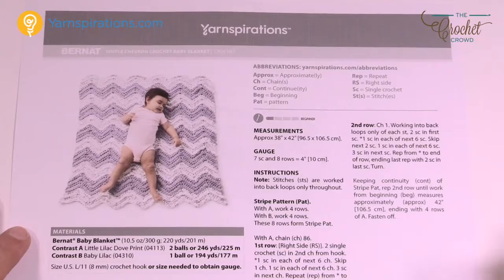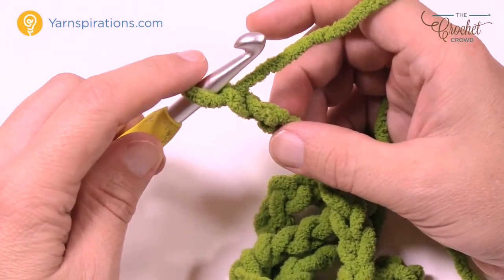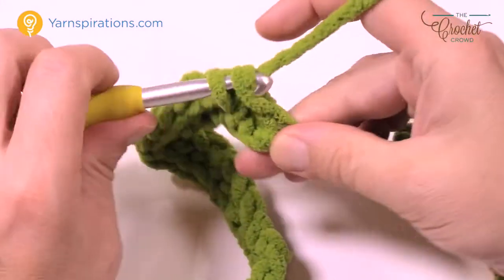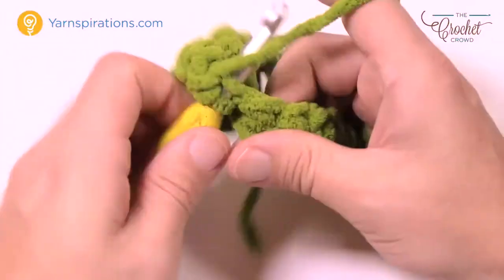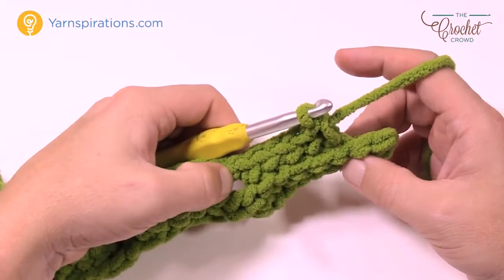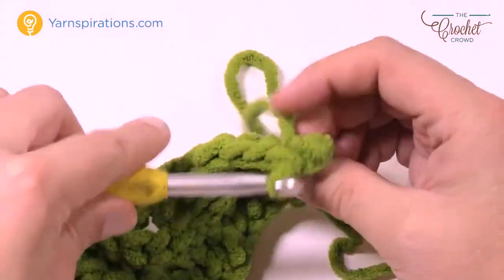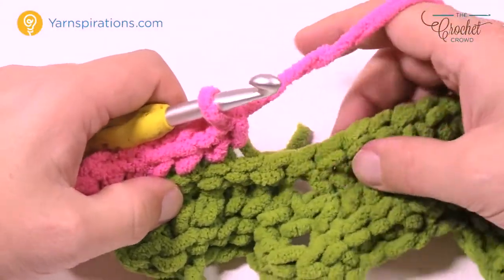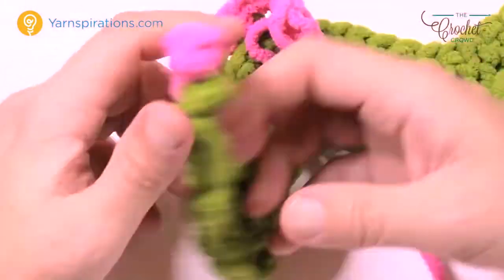Left Hand: Crochet Simple Chevron Baby Blanket | The Crochet Crowd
Crochet this ultra plush baby blanket called Crochet Simple Chevron Baby Blanket. A thick pattern that has stripes based on choosing two colours to play with.

It's using Bernat Blanket Baby Yarn. The chevron is easy to follow and maintain. It's using Back Loops to give the afghan a much desired simple ribbed texture.